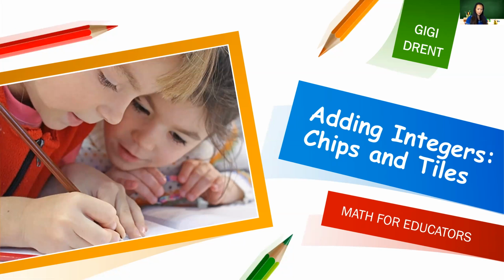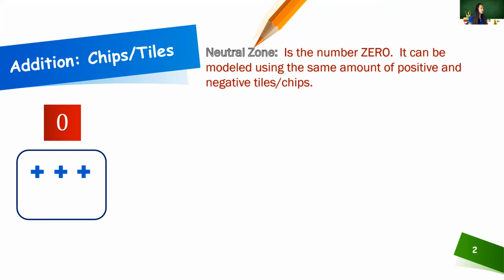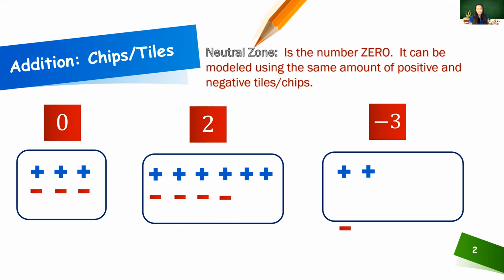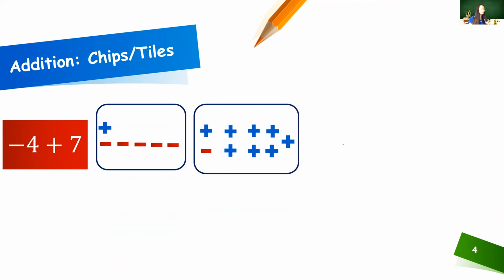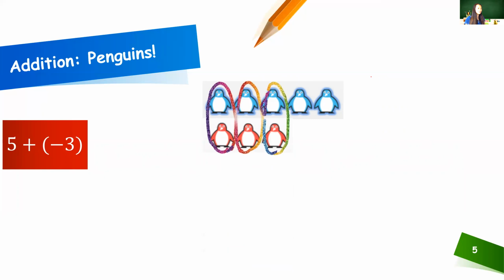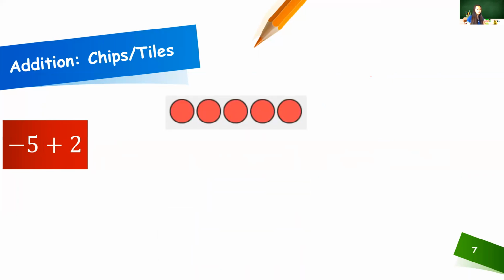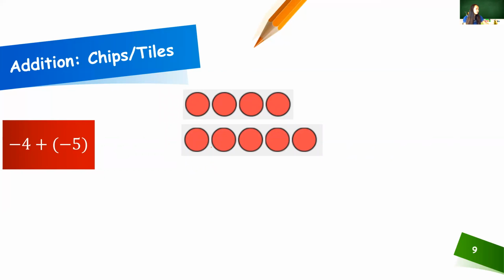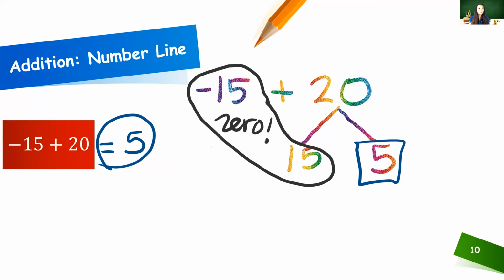L28b Addition of Integers Using Chips and Tiles